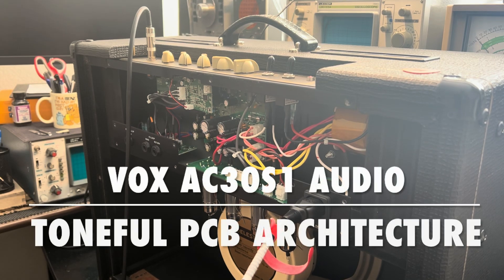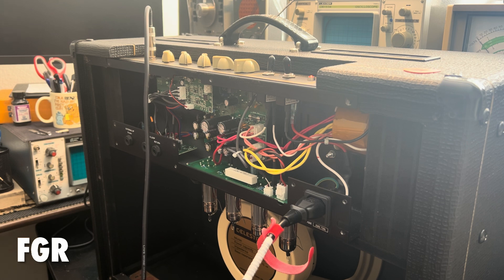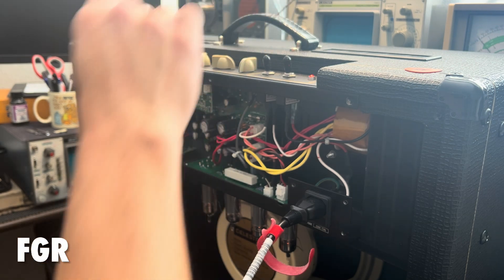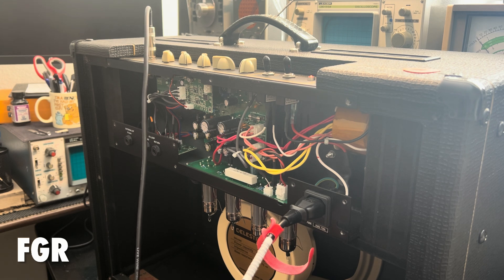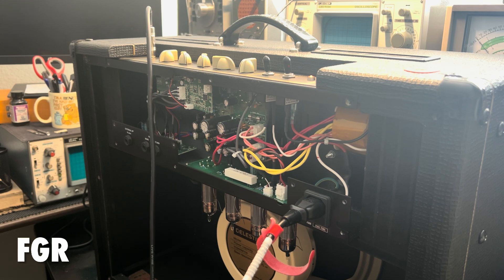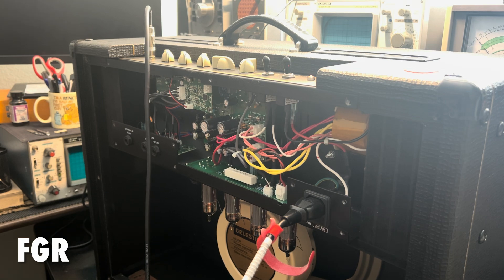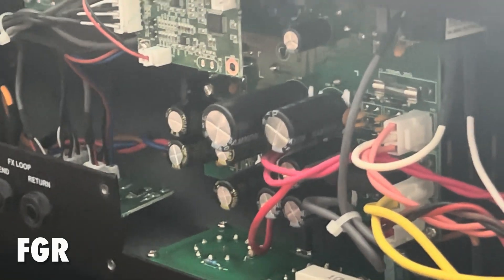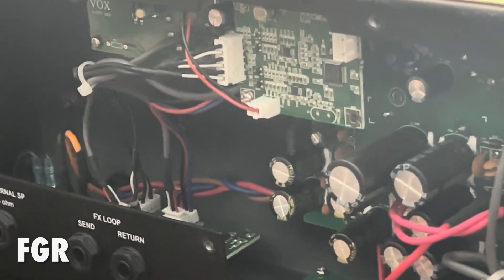Vox AC30S1: Audio Test